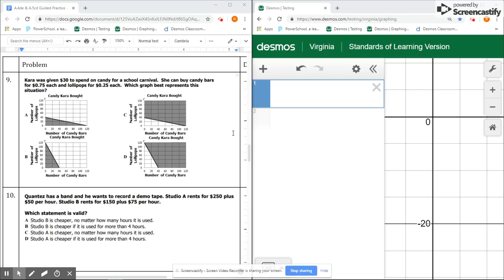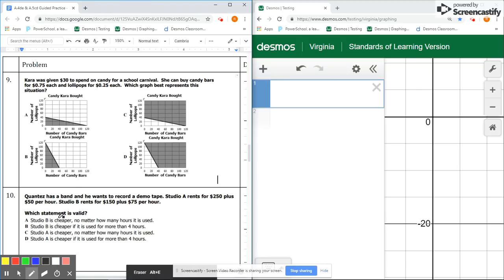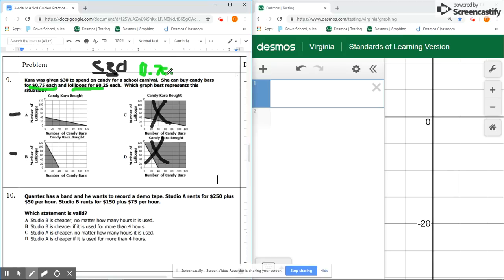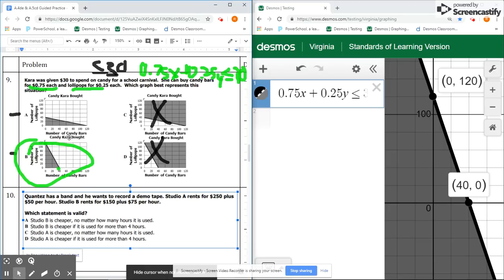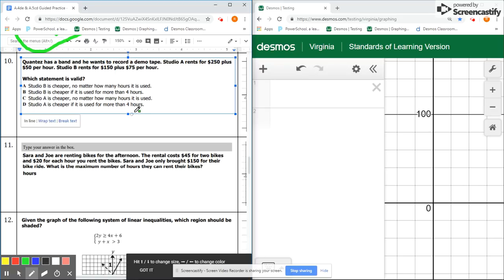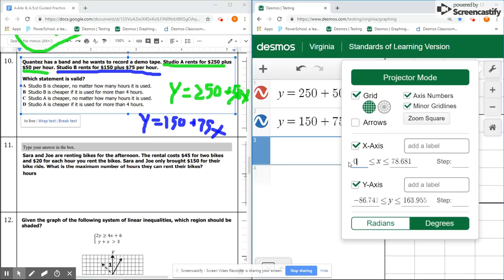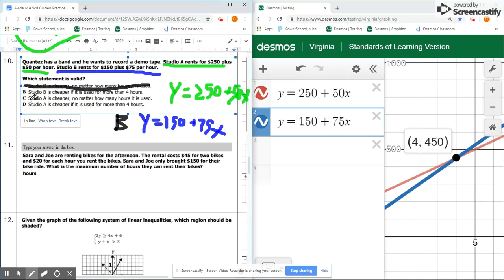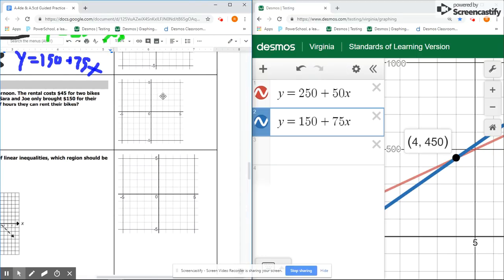Day 05 Page 3